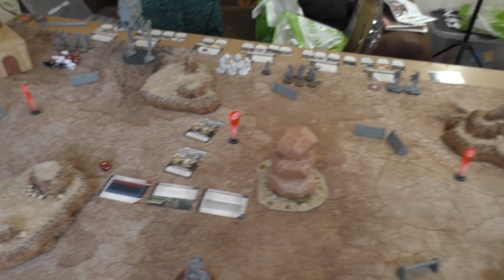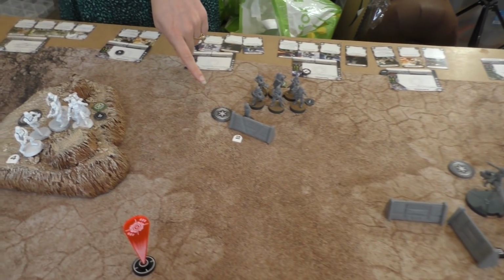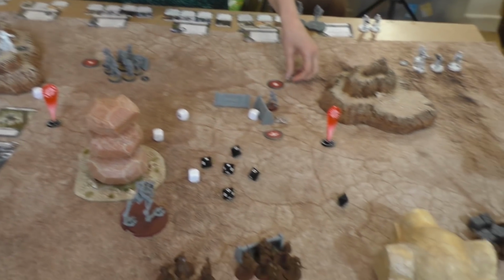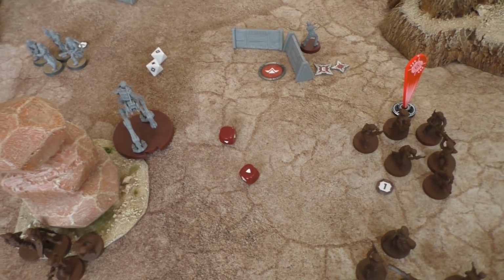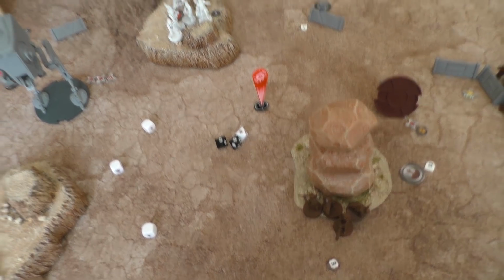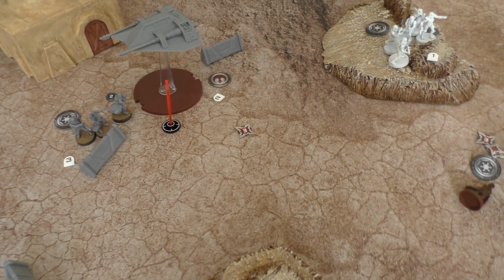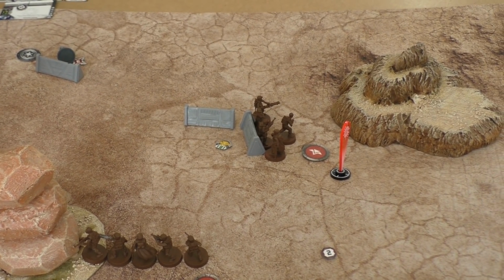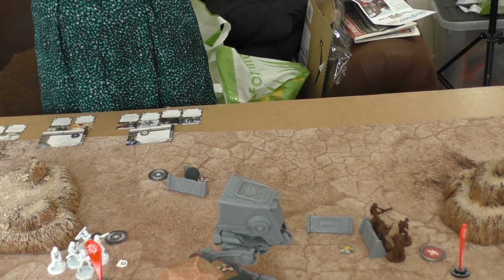Snowtroops & Veers VS Rebels - 800 Point Battle Report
This is our second battle report for Star Wars Legion, it's an 800 point battle Snowtroopers and Veers Vs Luke and the rebels. Imperials Vs Rebels!

Happy with any feedback!